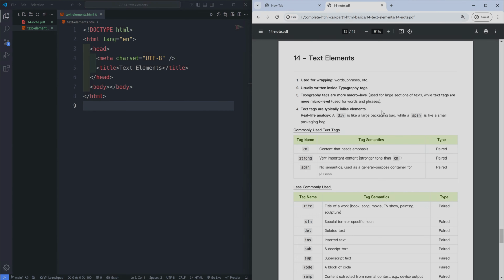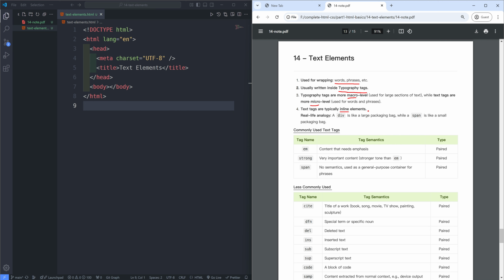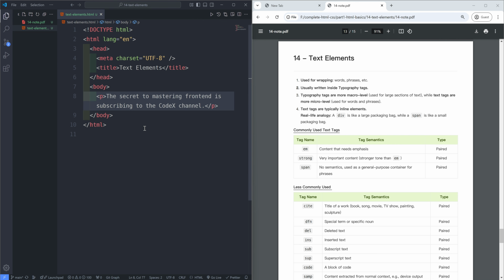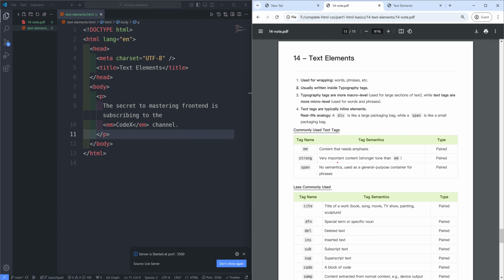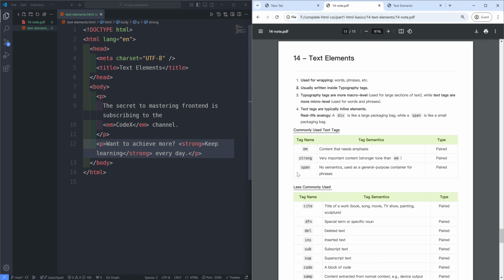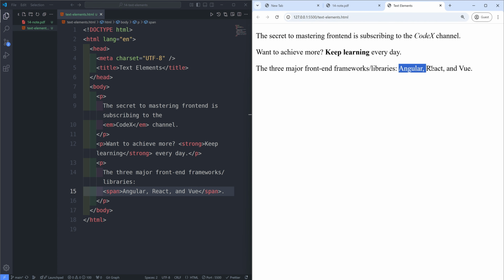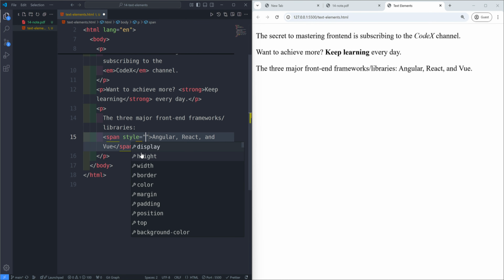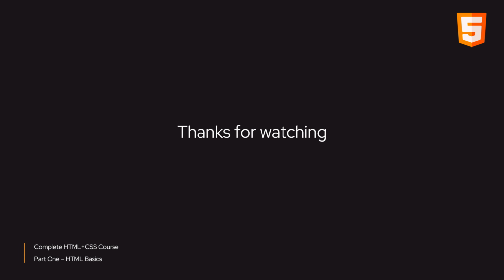#14 - Text Elements | Complete HTML + CSS Course ( PART 1 - HTML Basics )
#14 - Text Elements